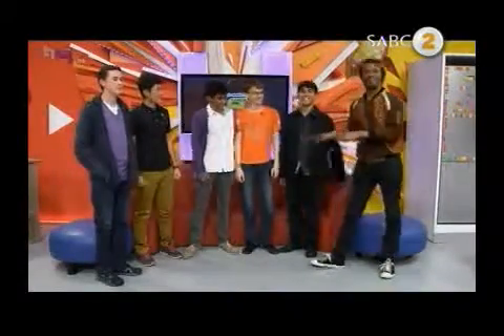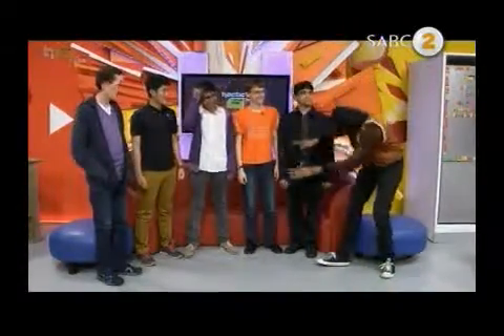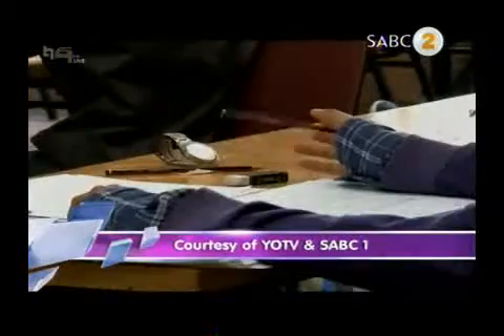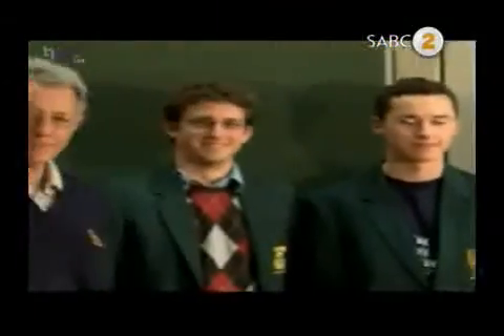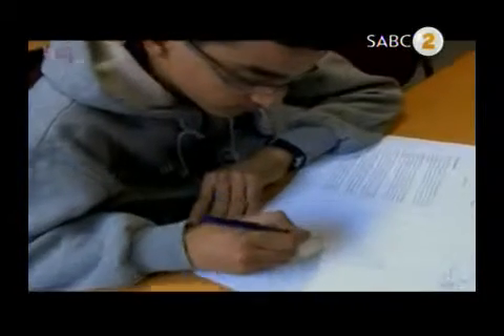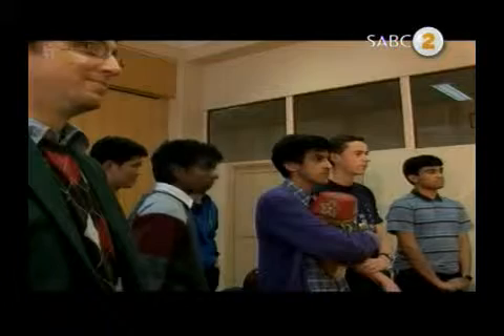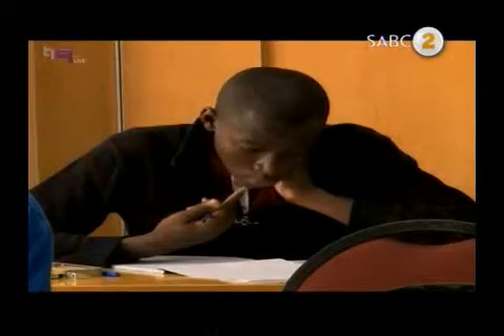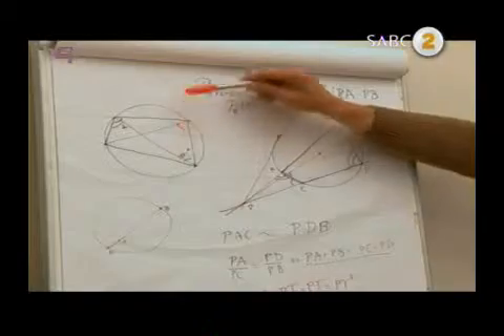How to: Maths Olympiad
Hectic 9 on SABC talks to Team SA about what it means to take part in a Maths Olympiad.